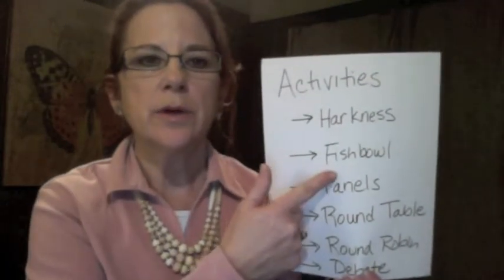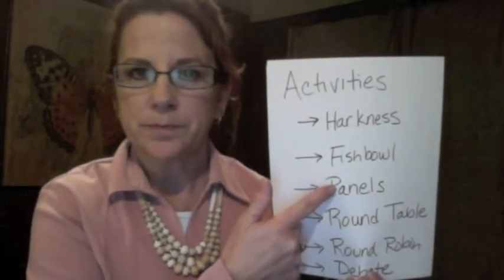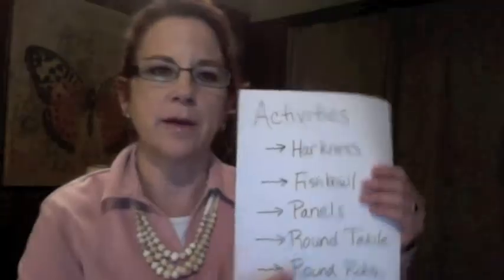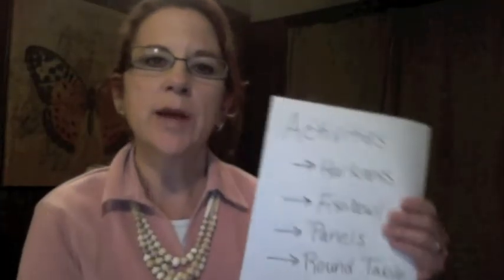Part 3 NC State TESOL Certificate Lesson Planning